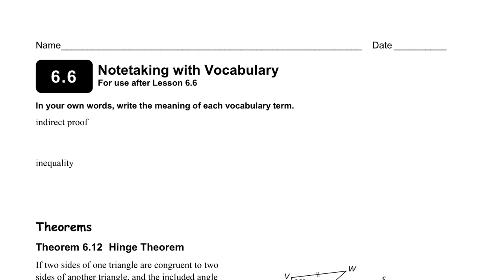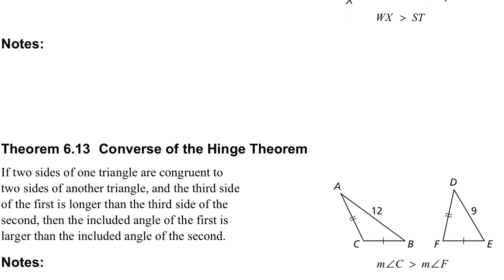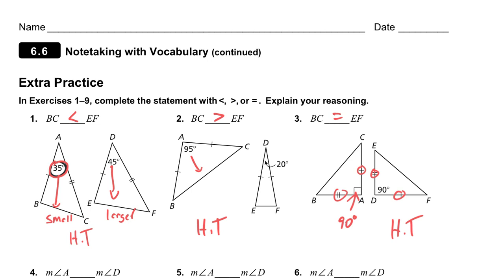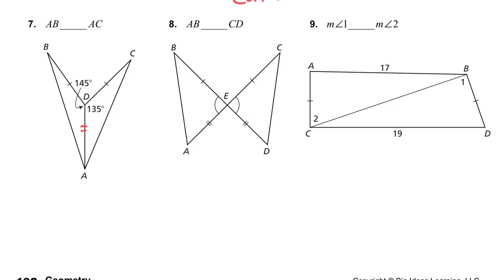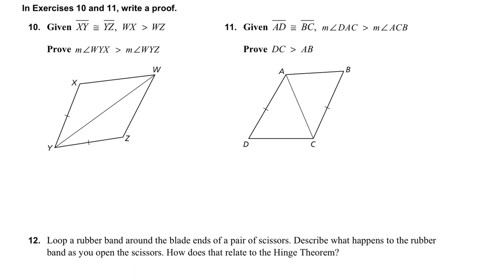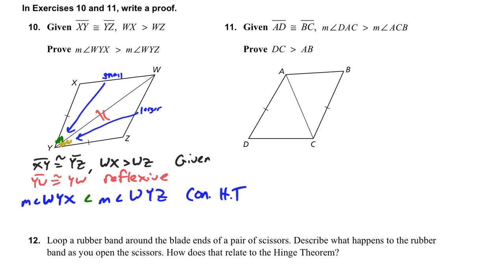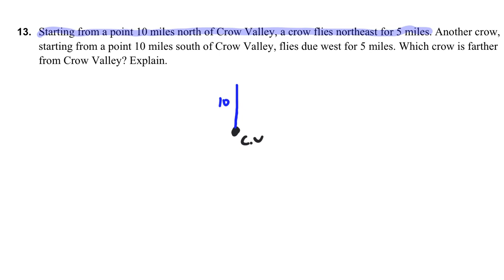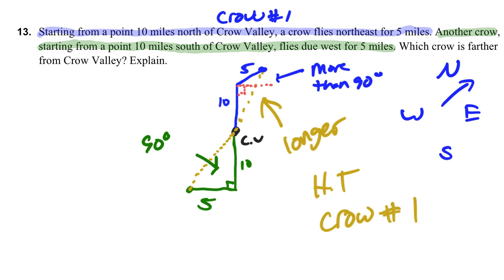Big Ideas Math Geometry - 6.6 video notes